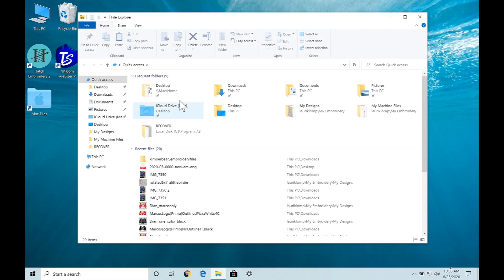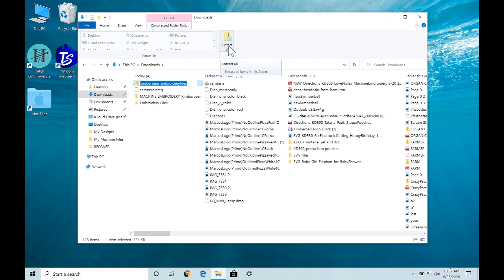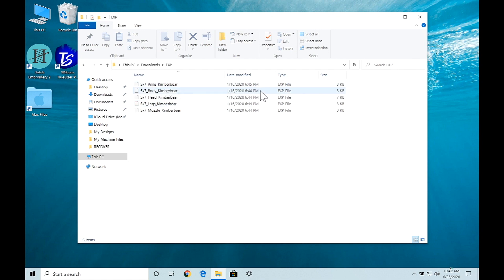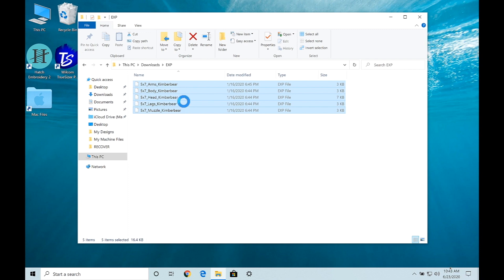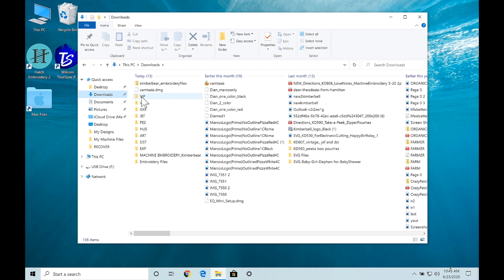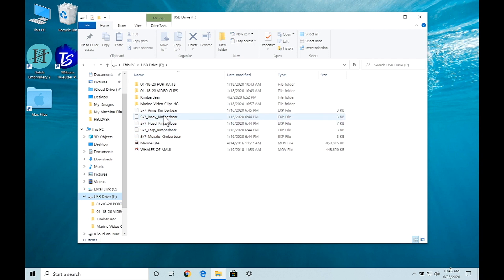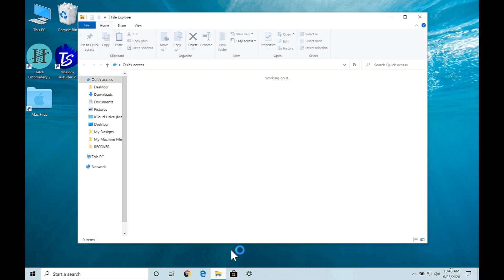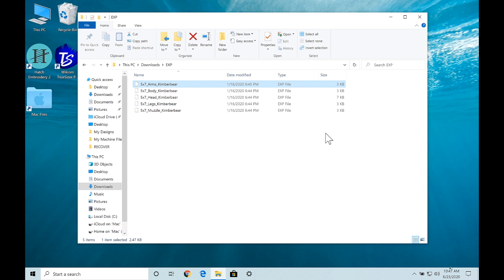Tuesday Tips with Kimberbell | Transferring Files to USB on a Windows Computer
Join us on the Kimberbell Facebook page every Tuesday at 3pm for new tips and tricks to help you with your sewing and embroidery projects!